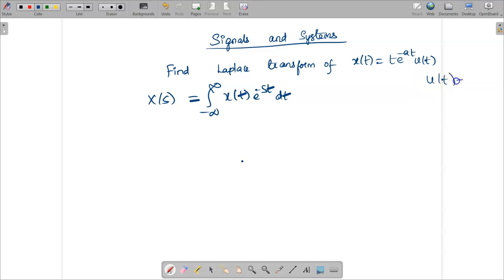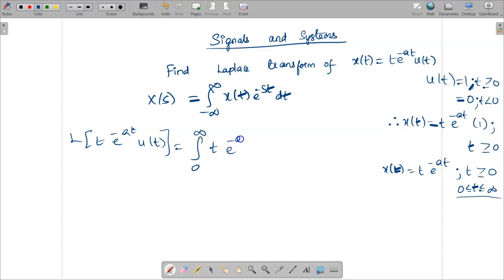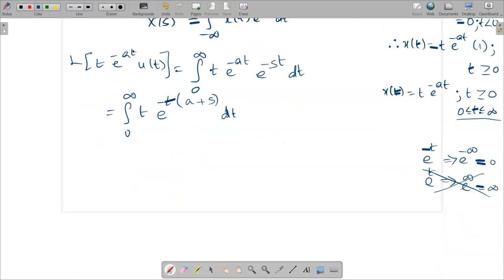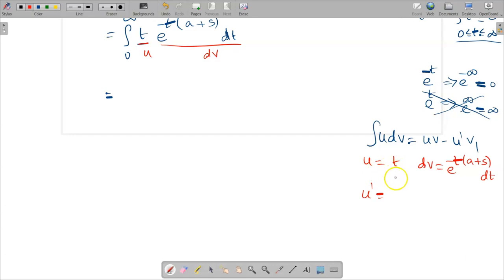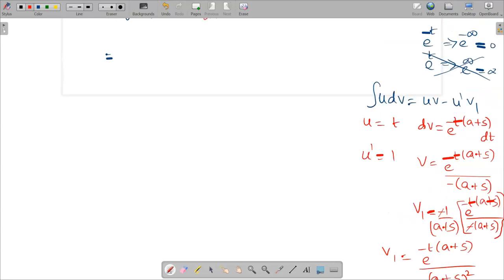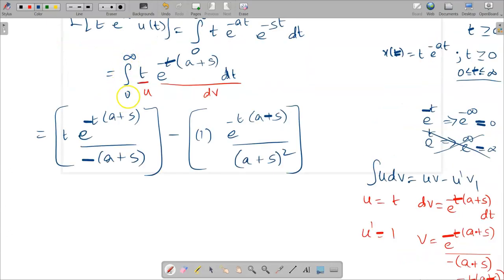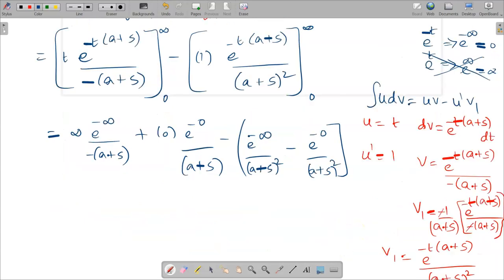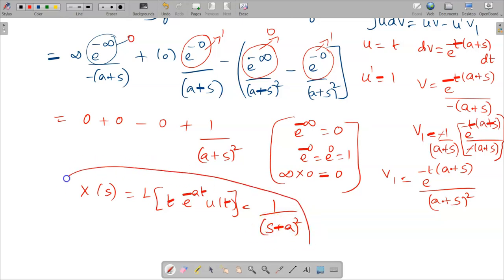Find Laplace transform of x(t)=[te^-at ]u(t) | Signals and Systems| Unit 2 Analysis of CT signals